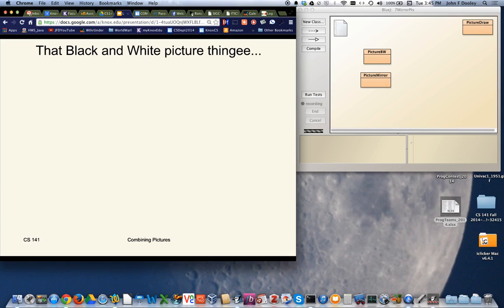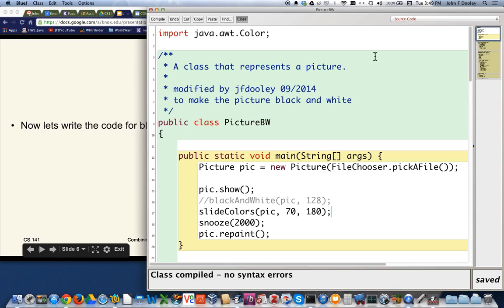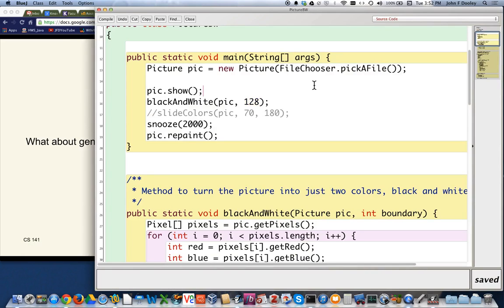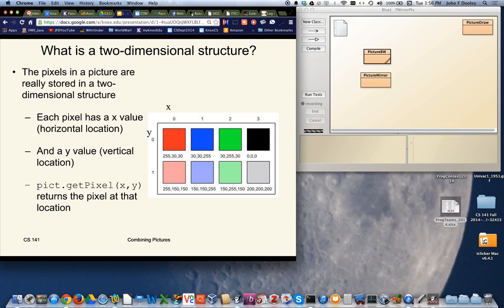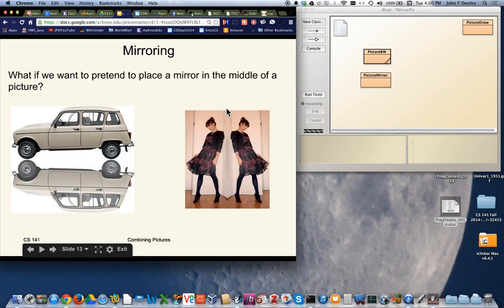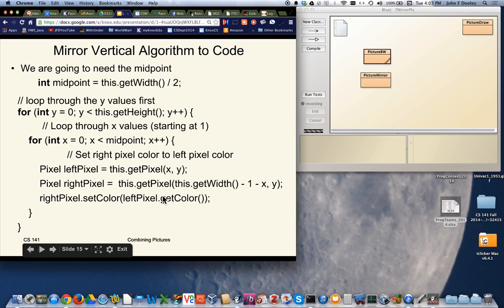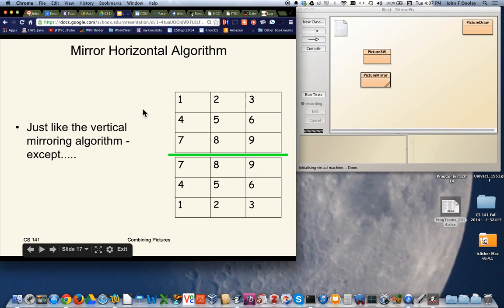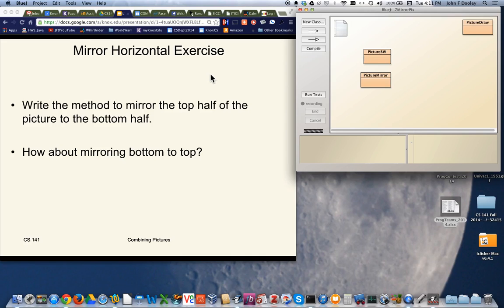L14MediaComp7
This is the 8th Media computation video in which we explore changes to the black and white effect and how to do horizontal and vertical mirroring of pictures.